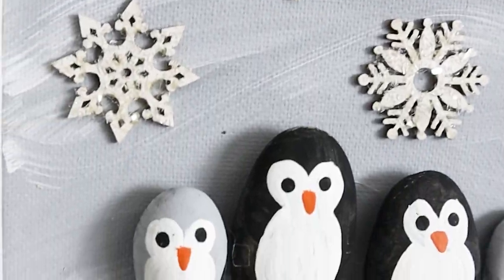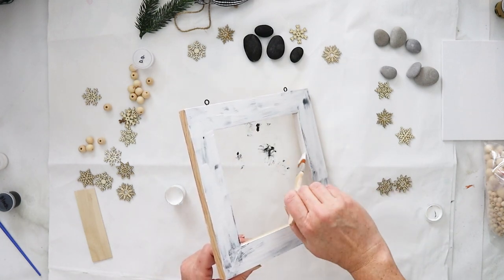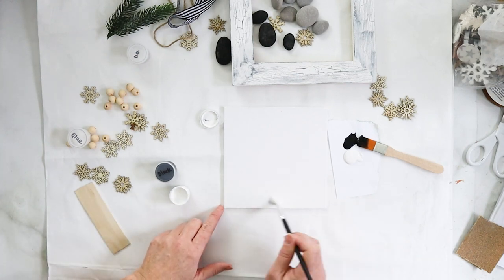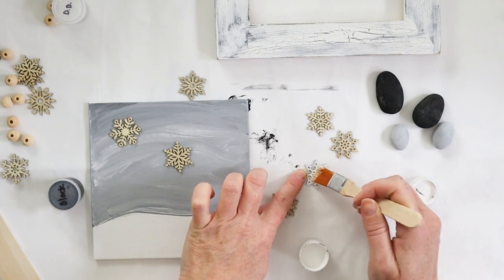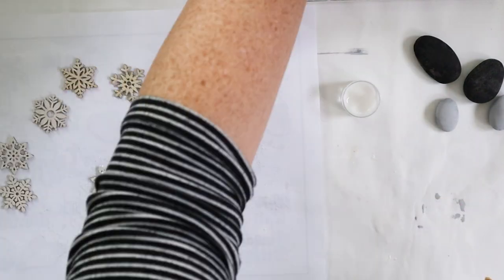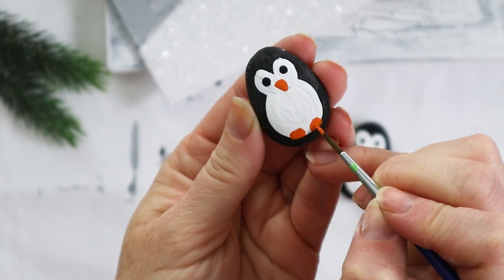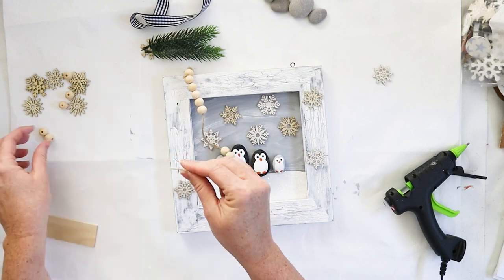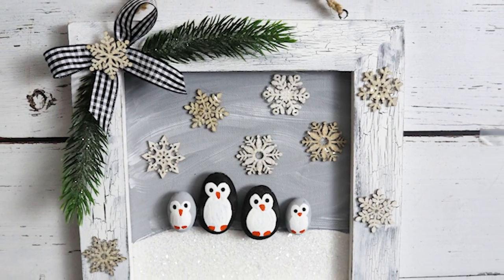🐧 Adorable Pebble Penguin Family Portrait Craft 🎁 Handmade Christmas Gift Idea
With crackle, sparkle and rustic charm this pebble penguin family portrait craft is as fun to make as it is thoughtful to gift!🎁 Get the Creative Habit Craft Box

❤ This video is part of our CHRISTMAS CRAFTS AND DÉCOR SERIES!

00:00 Introduction
00:10 Painting the frame with a crackle finish
01:50 Painting the canvas background
04:15 Painting pebble penguins
05:05 Assembling the portrait
05:30 Finishing touches